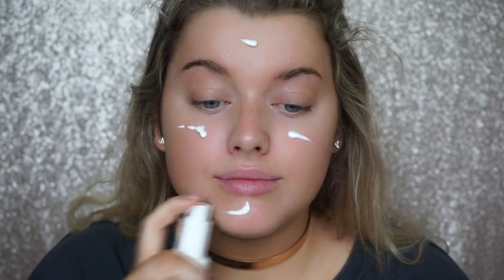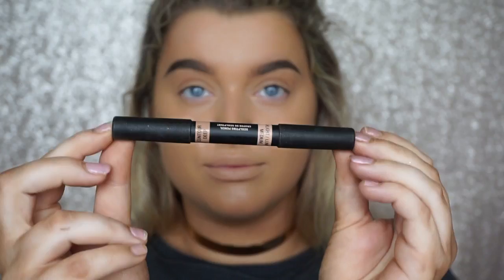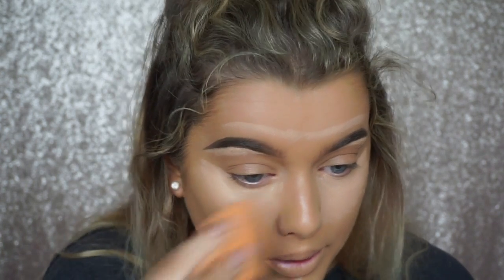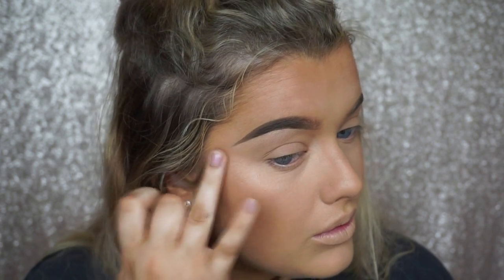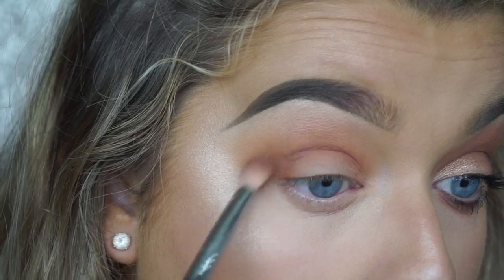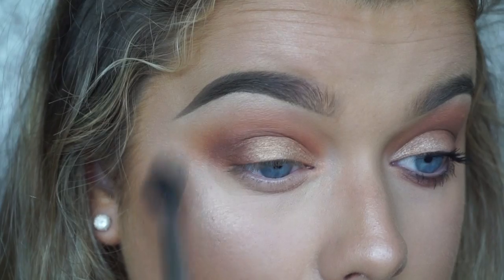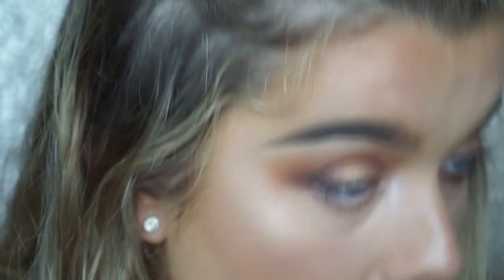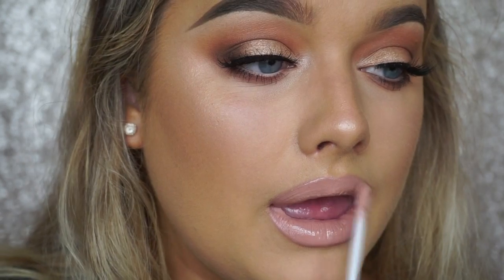CRUELTY FREE GLAM Make up Tutorial! | Rachel Leary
CRUELTY FREE GLAM Make up Tutorial!

All make up/brands used in this tutorial do NOT test on animals! So for those who only use/want to buy products that are cruelty free, this is the perfect tutorial for you!

P R O D U C T  U S E D :

Too Faced Hangover X primer
Cover Fx oil free foundation g50
ABH dipbrows - medium brown & blonde
Nudestix concealer pencil
Nars pressed power
Becca liquid illuminator ‘Moonstone’
ABH illuminator ‘So hollywood’ (sold out but similar & also cruelty free
Make up geek eyeshadows:

6-in-1 curler set: rach160 (takes $160 off the price!)

EDITING SOFTWARE: Final Cut Pro